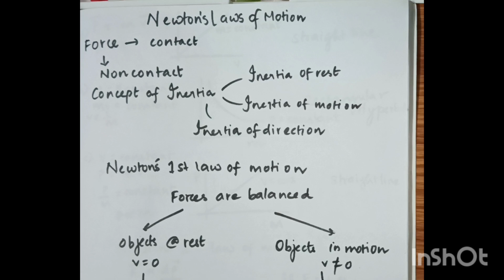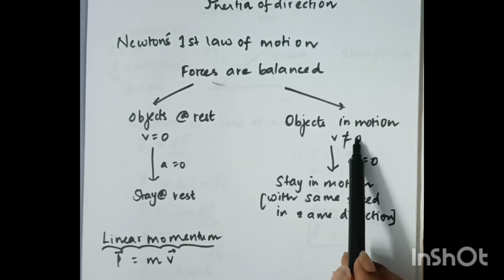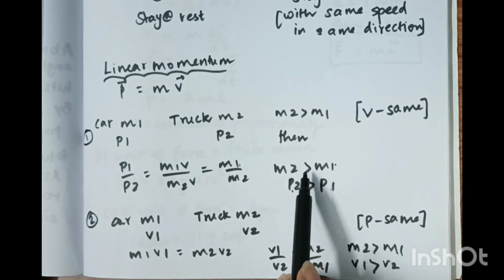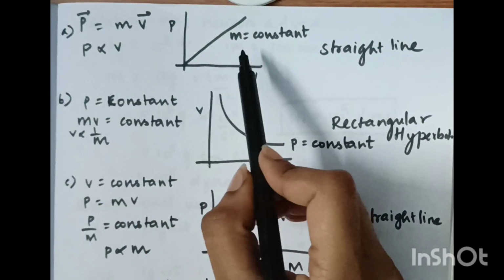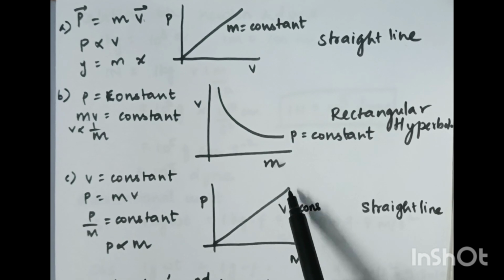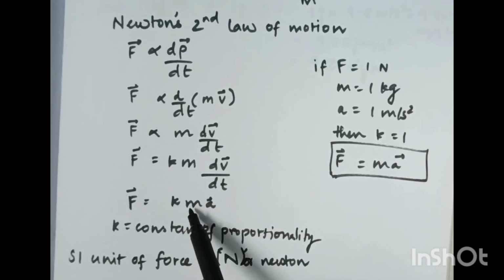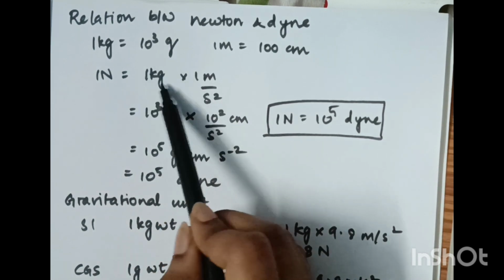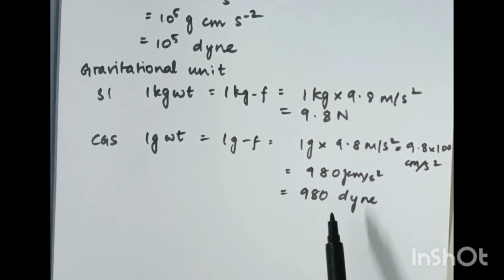Newton's laws of motion(1)Grade 11 and NEET physics.